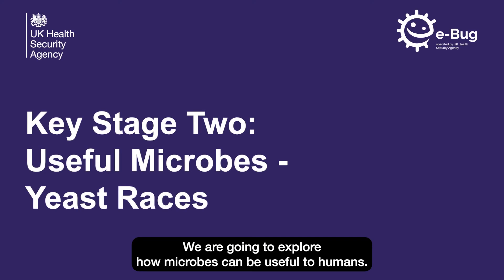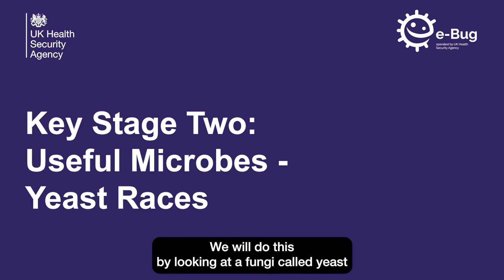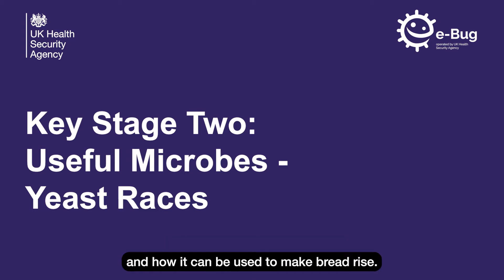KS2 Useful Microbes Experiment - Yeast Races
This fun and interactive activity teaches children how some microbes can be useful, and that they can play an important role in processes such as bread making.

e-Bug is a free educational resource for students and teachers covering the topics of hygiene, microbes, infections, antibiotics and vaccinations. e-Bug has all types of resources for school and home use, including animations and videos. to access more of our resources!

e-Bug is funded and operated by the UK Health Security Agency.